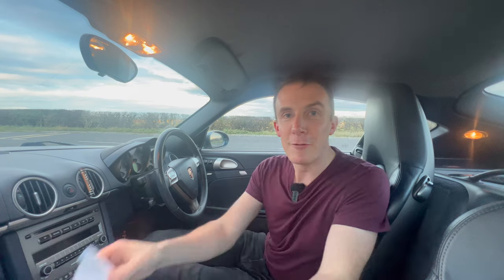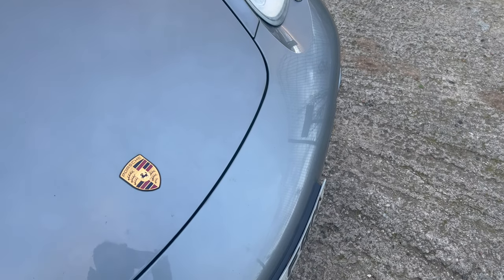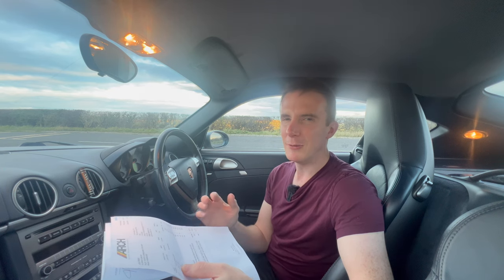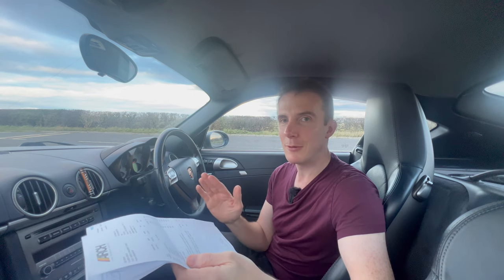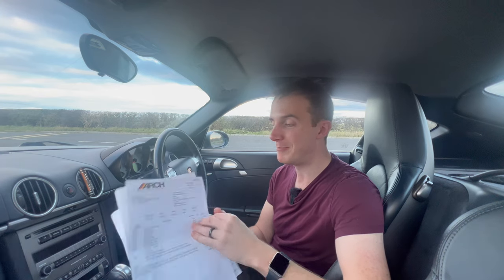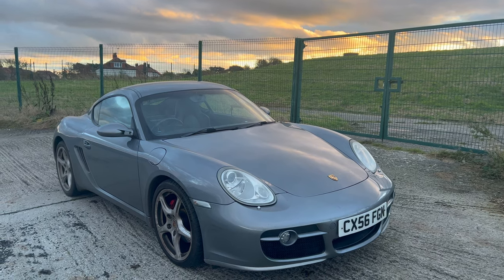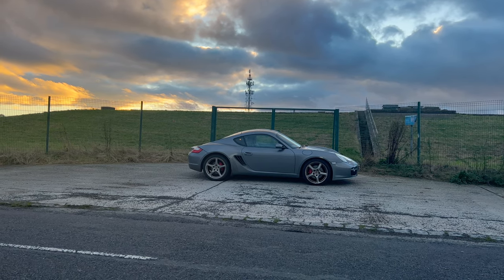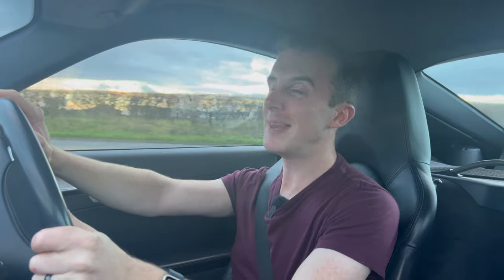BRAKE DISC REPLACEMENT COST ON MY PORSCHE CAYMAN 987 S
The time has come to replace my brake discs and pads on my Porsche cayman 987.1 S, how much did it cost and how I saved a lot of money doing it! I have owned the Cayman S for some time now and it has come to the expensive time of year where I need to replace the discs and pads. Now once checking for part prices I realised this is a very expensive job, with the part prices coming with a healthy dose of Porsche Tax. I however found a very cost effective way to save some money by going for non genuine discs and pads instead opting of Brembo.

I hope you are enjoying following my Porsche ownership experience, if you like what you see then please consider hitting the subscribe button for lots more content on my Porsche and many other cars.

🔵Here are some links to the fantastic gear I use to create my videos
Lighting to Aux

Joe 😊